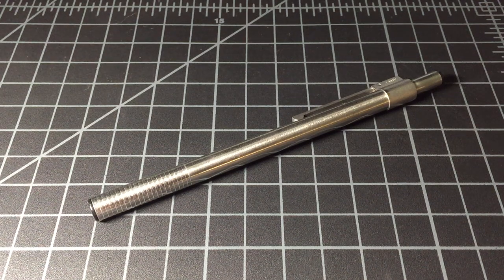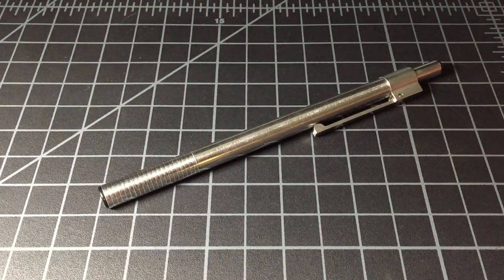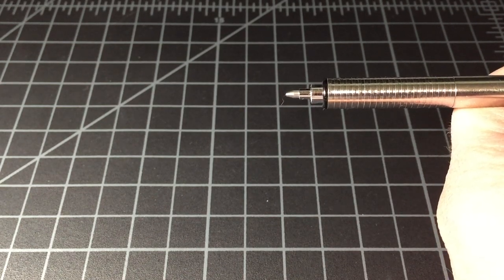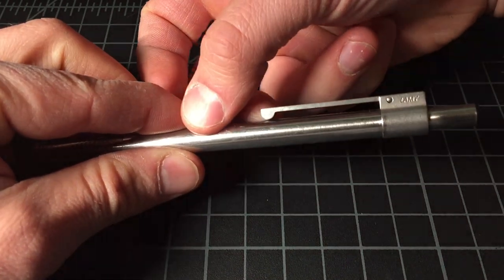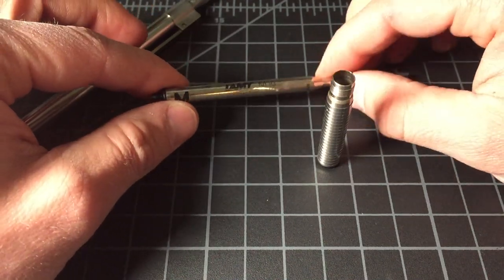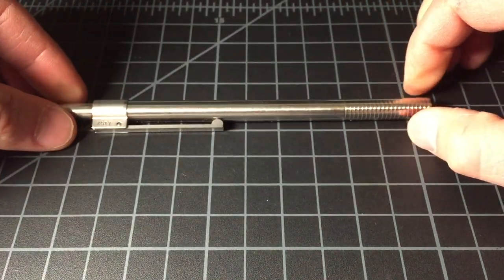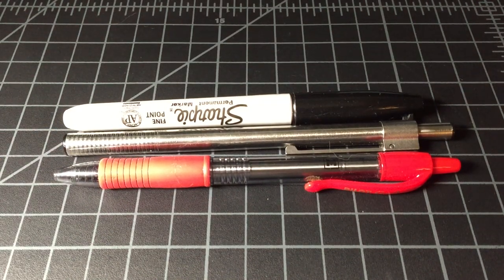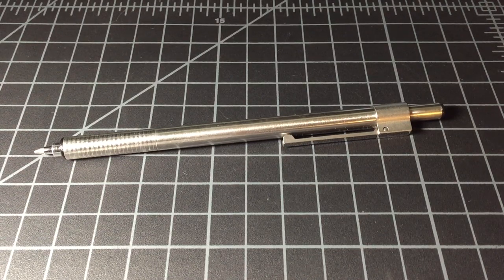Lamy Unic ballpoint pen review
This is a quick review of the Lamy Unic, an iconic ballpoint pen designed by Gerd A. Müller and first released in 1984. It has a huge influence on Lamy design aesthetic. The pen is known for its clean design and the ballpoint's telescoping tip. This is similar to the design features on the retractable Rotring 600 ballpoint pen.

The Lamy Unic uses the company's M16 refill. While that refill is serviceable Monteverge has released their Soft Roll cartridge which is much better

And yes, I know it's Lah-my, not Lay-me! Apologies.